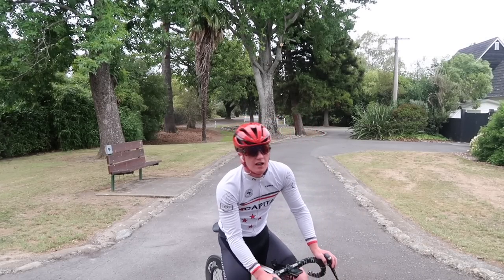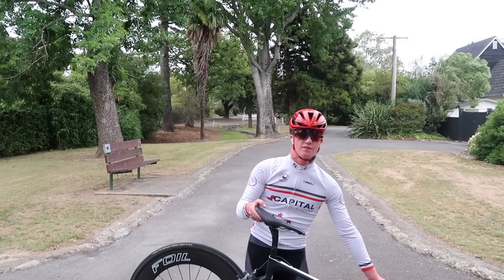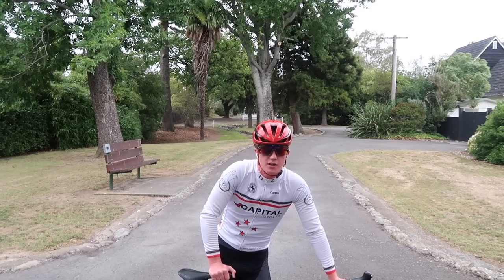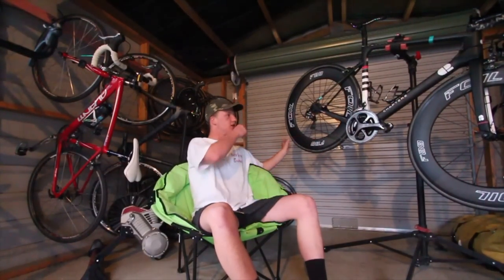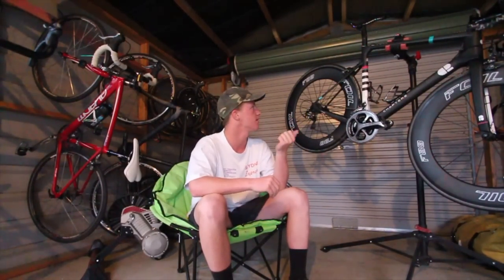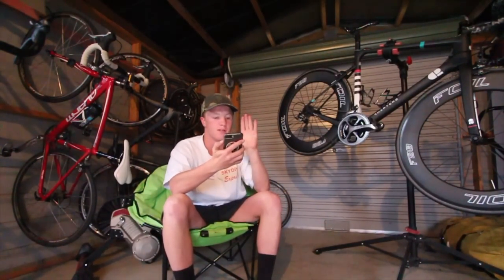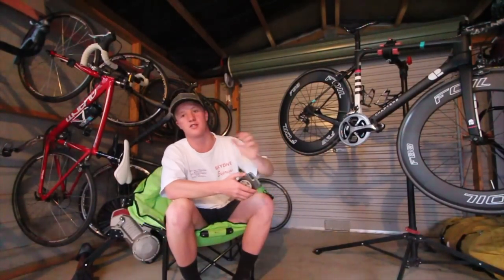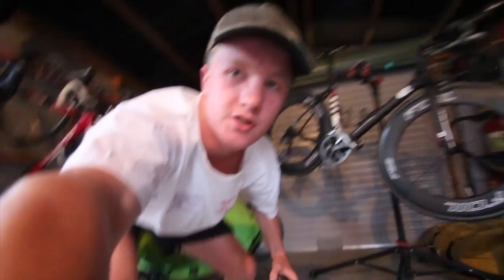what is it like to ride 90mm carbon wheels?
CAMERA GEAR:
Canon 700d
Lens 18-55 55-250